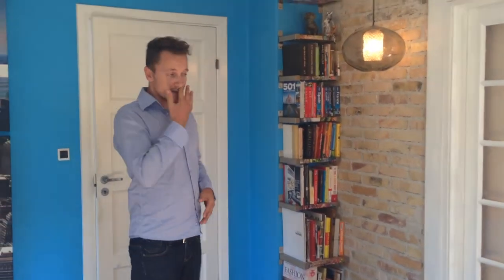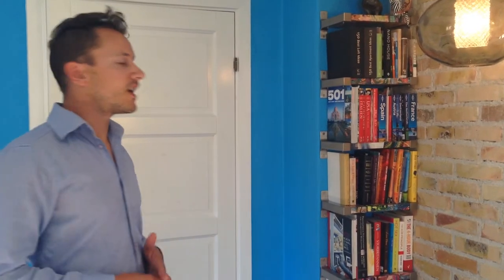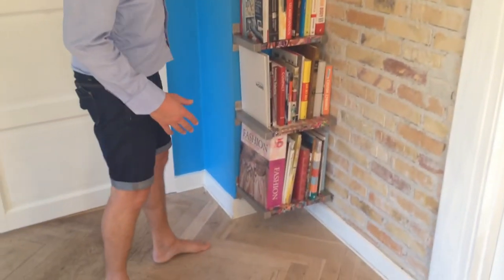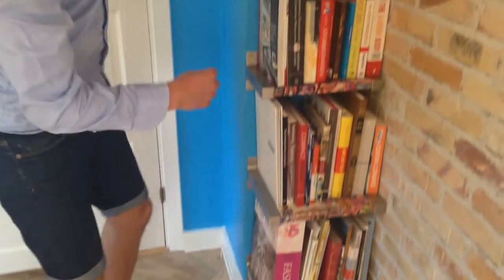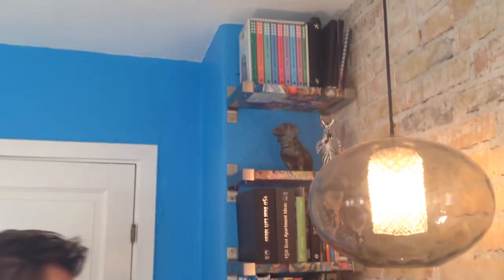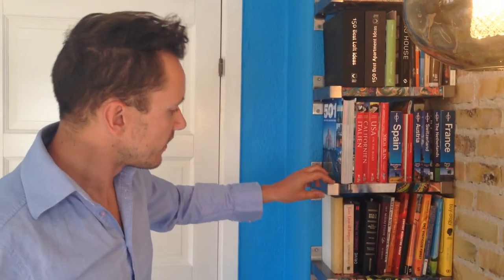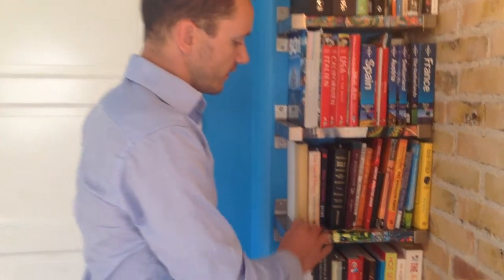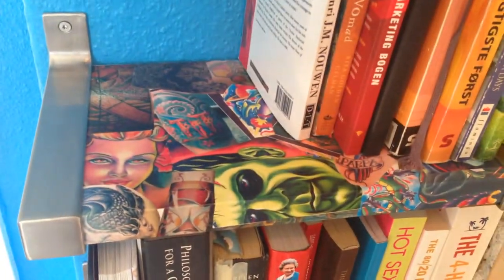Space Saving Corner Wall Shelf (wall mounted book shelves)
Shelving idea for corners. These tiny shelves will help you utilize your space. The idea is to build a bespoke solutions, that will fit behind a door.

The bottom shelves are higher than the top shelves, so tall books go on the lower shelves, as small books will fit on the top shelves.

Shelving in a small apartment can be a challenge, but when you approach it with a little creativity, you might be able to fit in everything even in a tiny house or studio apartment.